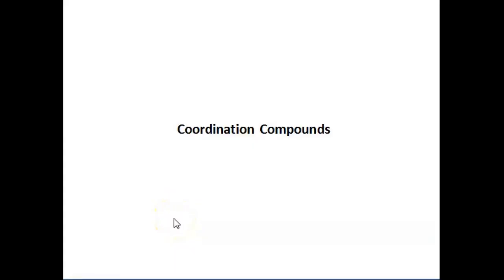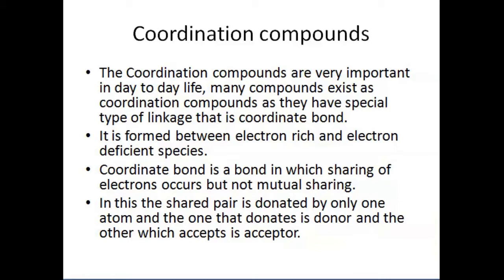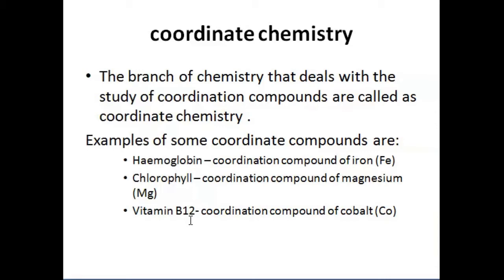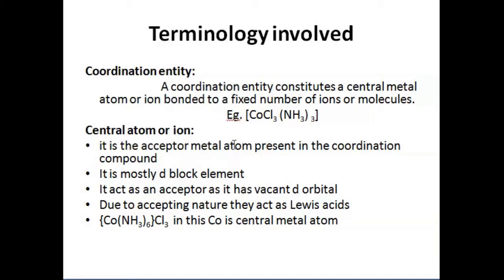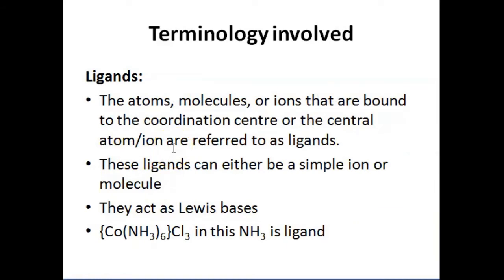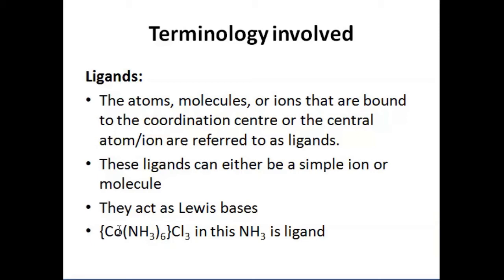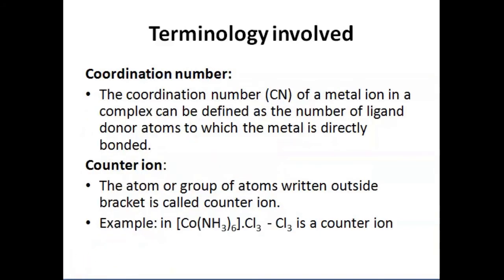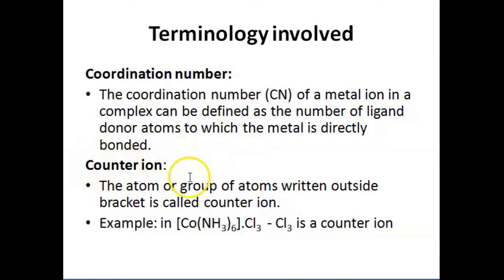CBSE - Chemistry - Coordination Compounds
This video is part of a crash course for CBSE Class 12 exam offered by clay6.com. This covers Coordination compounds concept in Chemistry.